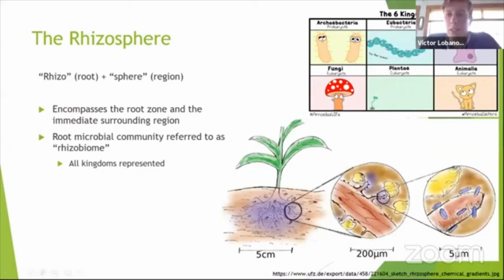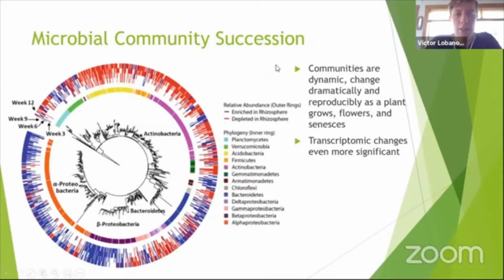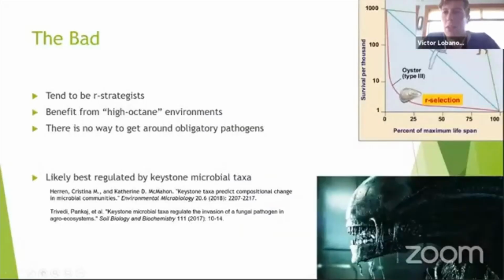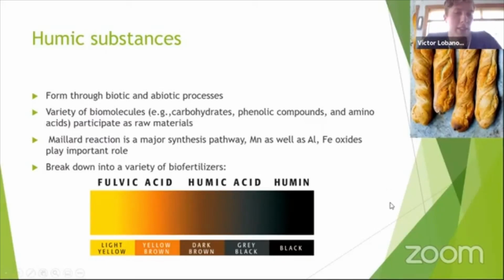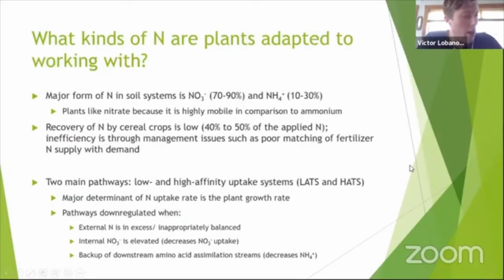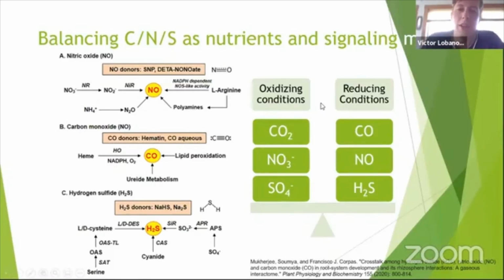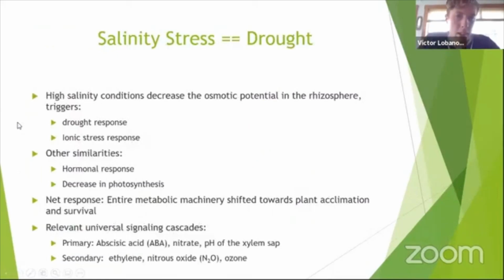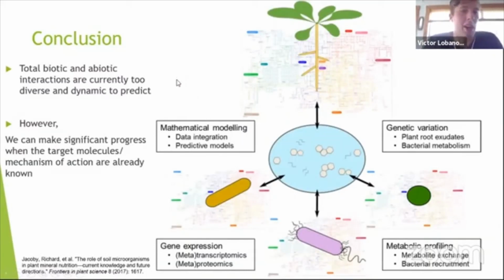2nd Annual Virtual Aquaponic Cannabis Conference: Victor Lobanov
The  2nd Annual Virtual Aquaponic Cannabis Conference is finally here. Be sure not to miss the biggest free educational event of the year!

We are happy to bring you this incredible line of up speakers for the 2nd Annual Virtual Aquaponic Cannabis Conference from around the globe. We have a world class line up of speakers from the Australia, United Kingdom, South Africa, Columbia, Switzerland, Sweden, Canada, and across the USA.
They will covering topics like sustainable production, DNA analysis of soil microbes, microbial production and inoculation, sustainable production, ferments as nutrient inputs in aquaponics, breeding cannabis in aquaponics, organic certified aquaponic cannabis production in the EU, cannabis cultivar patent and protections, Korean natural farming inputs in aquaponics, soil science for aquaponics, commercial aquaponic considerations, living soil applications in aquaponics, pest management in aquaponics, Aquaponic production in Africa, commercial growers panel, craft/microlicense growers panel, home growers panel, and MUCH MUCH more!

Filmed Live November 13th & 14th from 8 am to 10 pm PST